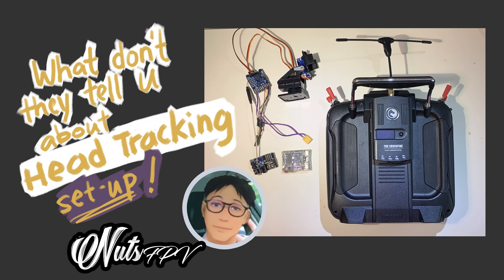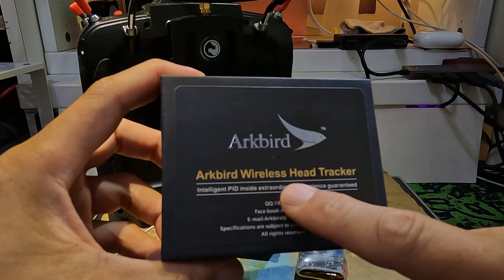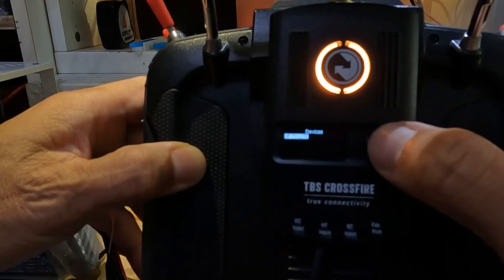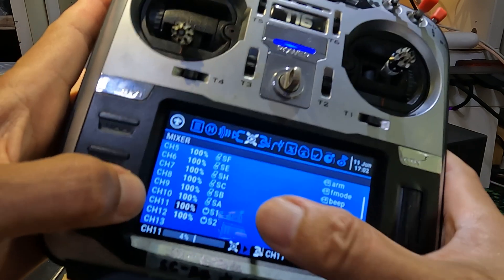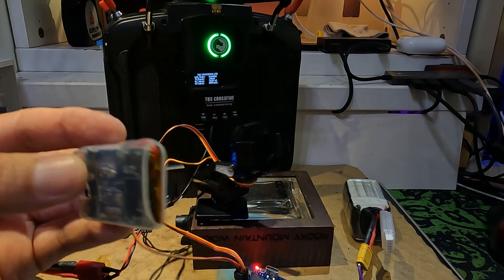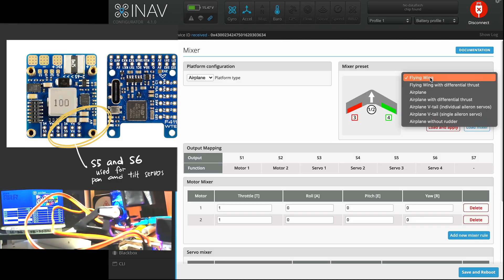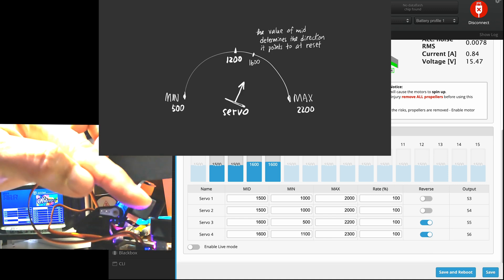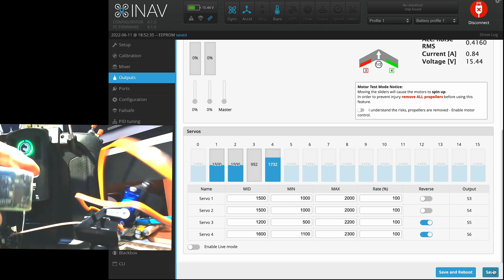Head Tracking Setup A-Z for RC Hobbies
Plenty of show-off videos on Head Tracking but none brings a newbie like me through from A-Z of setting it up.
Finally I figured it out and here's a full documentation of it. Hope it will help you in some ways.
If you are not using Crossfire, and want to pipe the Head Tracker data into the headphone jack of your RC, you will have to adapt the concept to your setup.
I will try to do one set up based on the headphone jack if I have time.

Equipment:
Jumper T16
Crossfire
Arkbird Wireless Head Tracker
some cheap gimbal
Matek F411 WTE Flight Controller